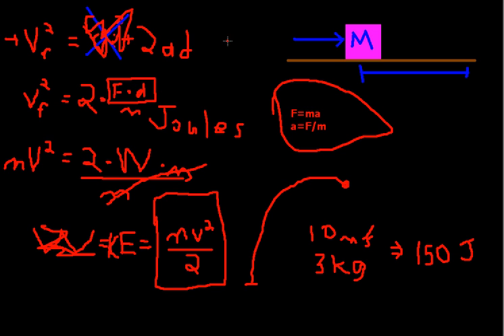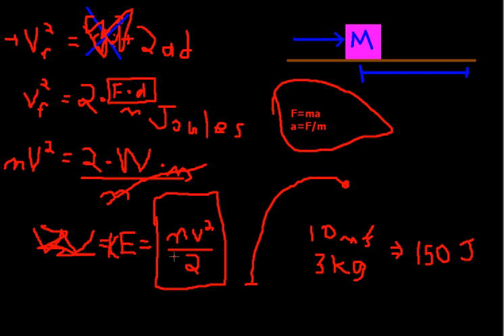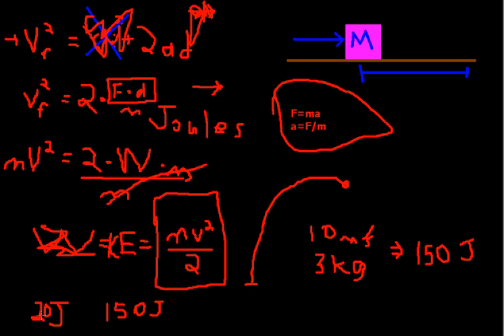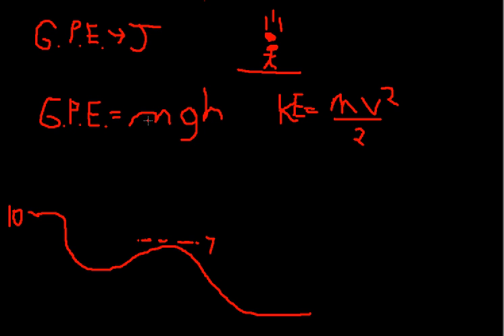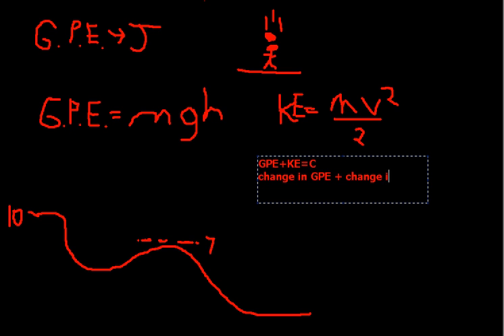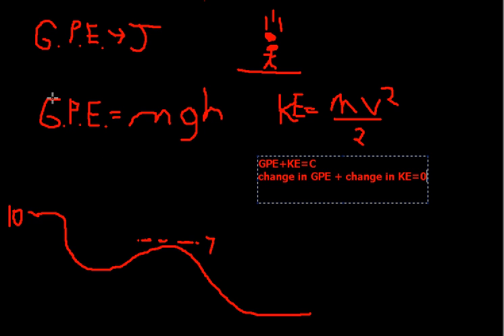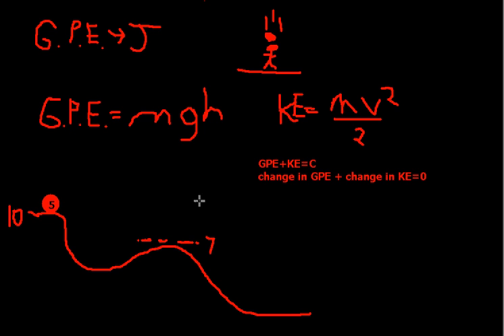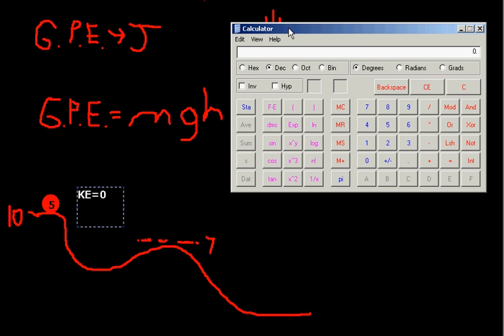Gravitational Potential Energy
Here I teach about potential energy due to gravity, and I show a neat result we can gain from it.